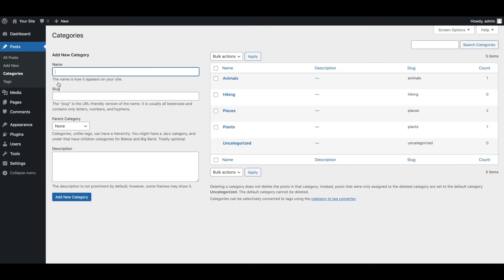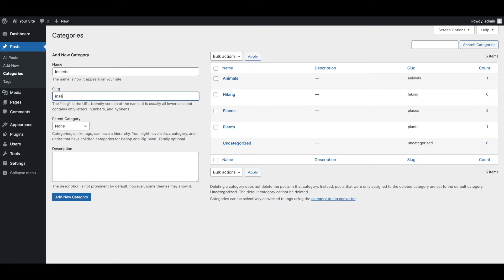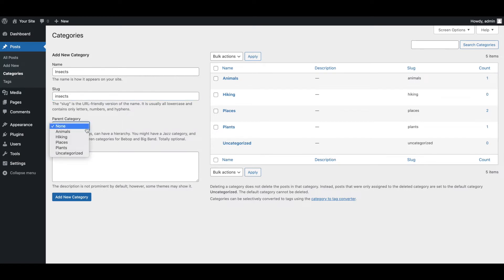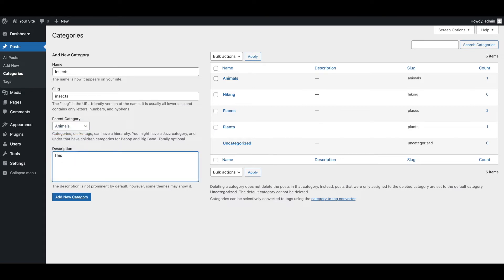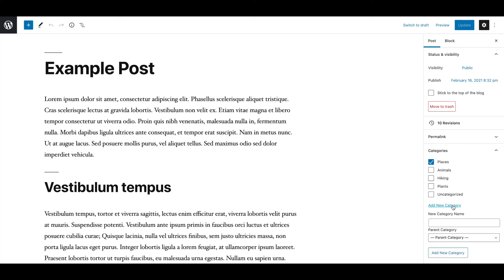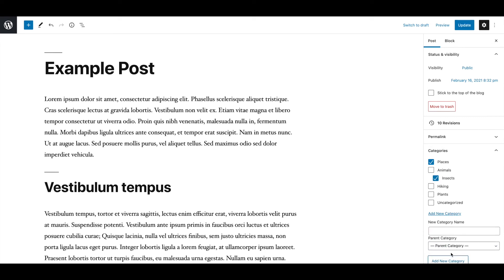How To Add Categories To Your WordPress Site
Categories and tags on posts are a really helpful way for readers to locate information on your website. On a post, you can add as many tags and categories as you need to make the post easier to locate.

Categories are normally displayed at the top or bottom of posts and in your sidebar using the Category widget.

Instructions
You normally add categories to posts before you publish them using the Categories module to the right of your post editor by selecting the checkbox next to a category you want to use.

1. If you are using the block editor you need to click on Post to access the Document Settings in the sidebar of the post editor.

*If you don’t see the Document settings, click on the cog next to Publish.

2. Scroll down to the Category module to assign the category. The Category module is located below the Publish module if you are using the classic editor.

3. You create a new category by clicking on the Add New Category link, type your new Category in the Add New Category text box and then click Add New Category.

You remove a category from a post by unchecking the checkbox to the left of that category.